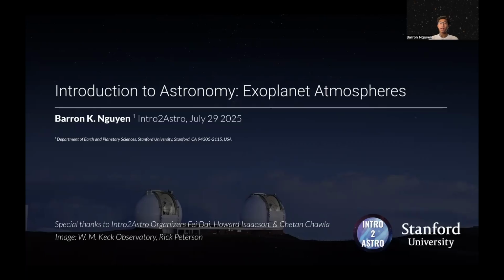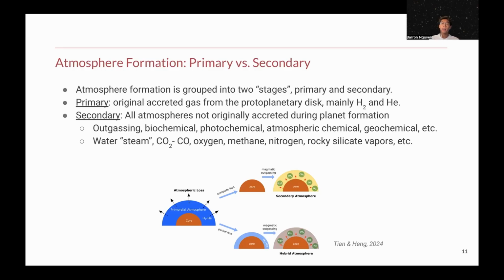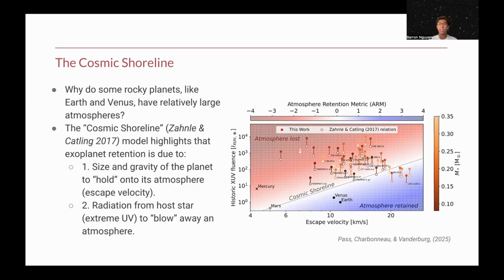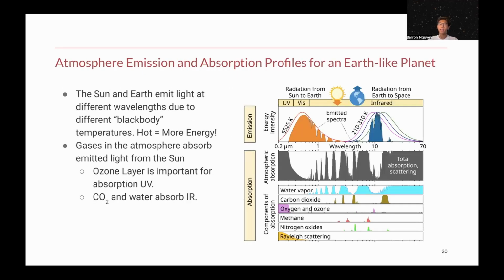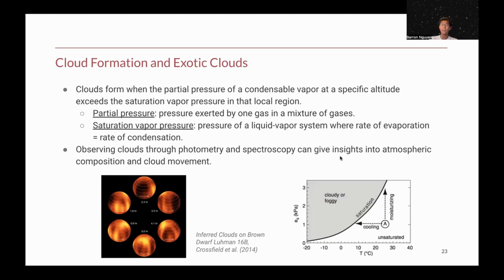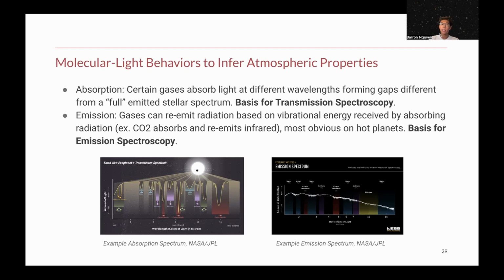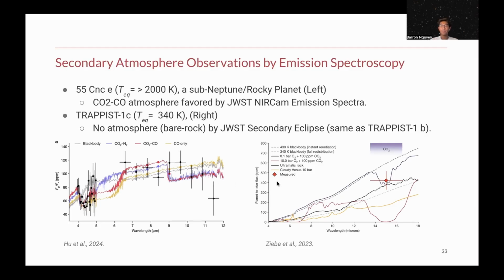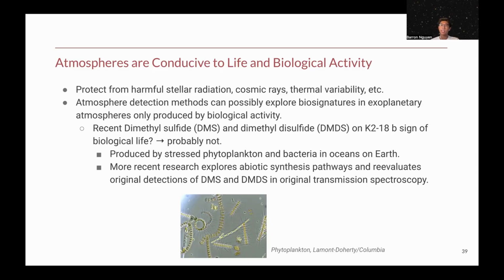Intro2Astro: Exoplanet Atmosphere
Barron Nguyen (Stanford) discusses key aspects of exoplanet atmosphere research.